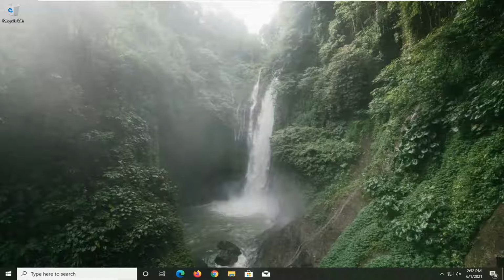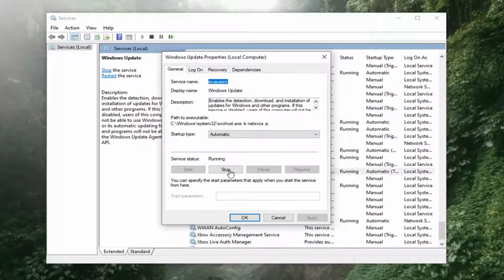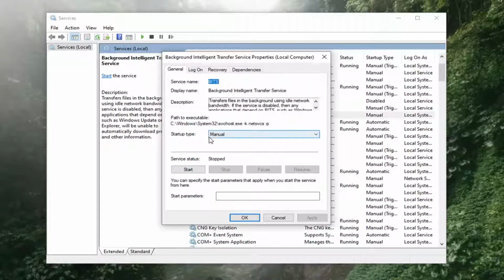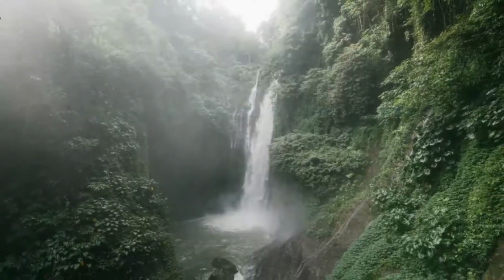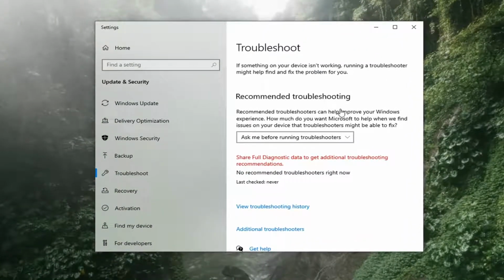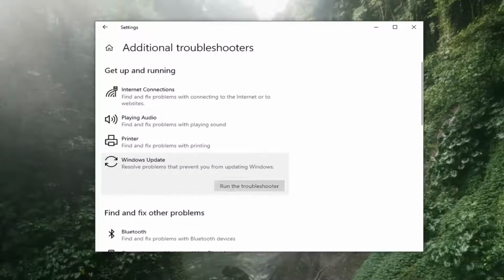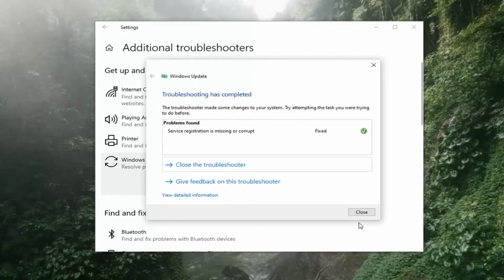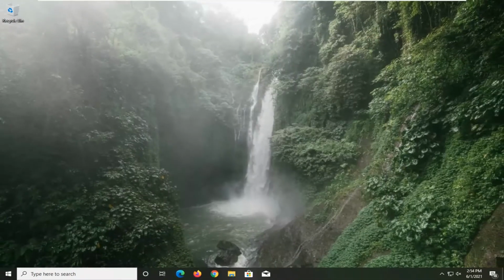How to Fix Windows Update Error 0xc19001e1 in Windows 10 [Tutorial]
If when you attempt to install a Feature Update on your Windows 10 device, but the update installation fails with error code 0xc19001e1, then this tutorial is intended to help you with the most suitable solutions you can try to successfully resolve the issue.